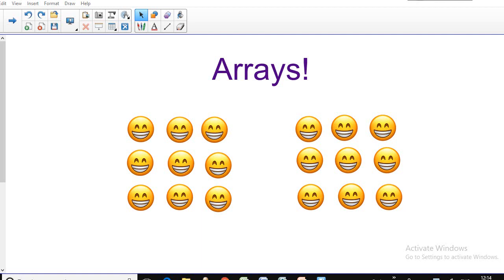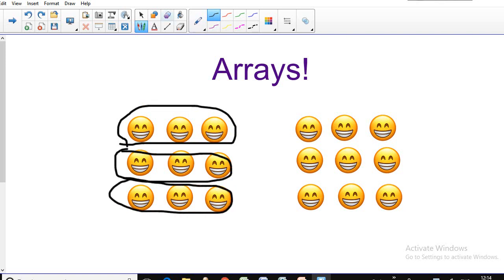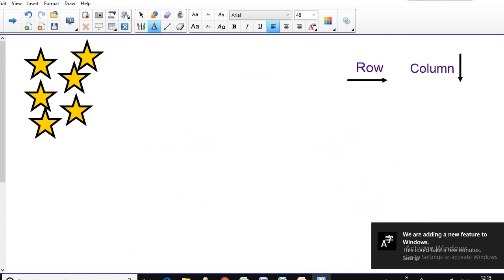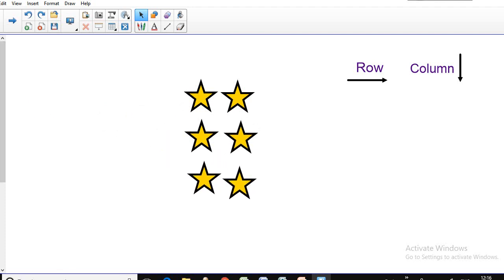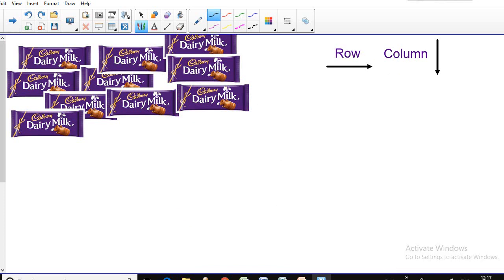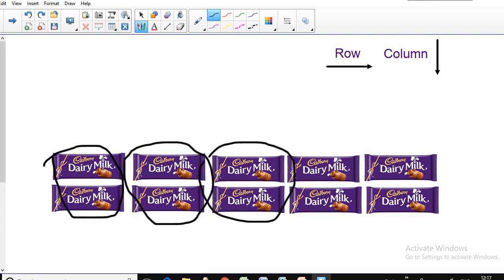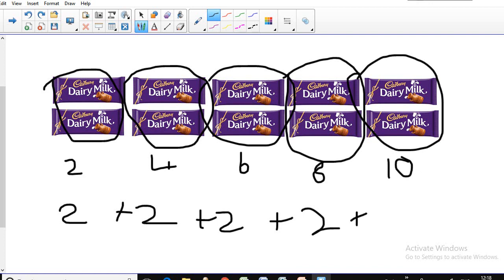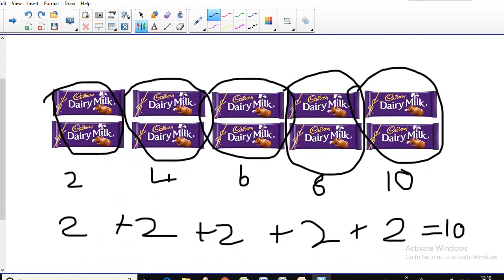Year 1 - Tuesday Maths Arrays